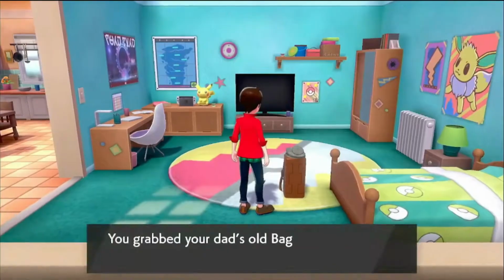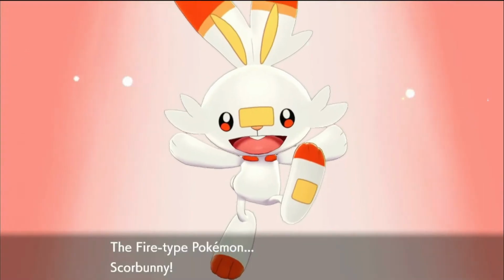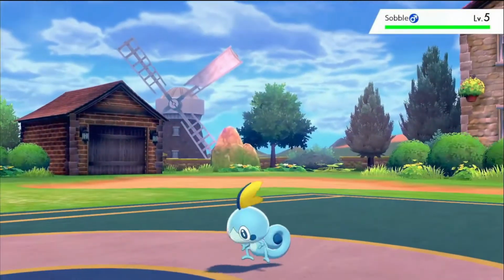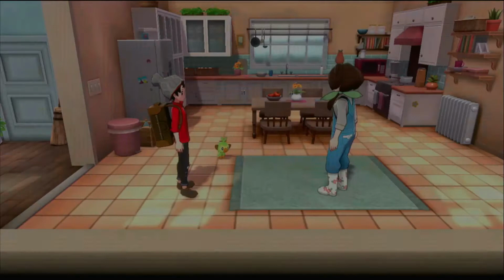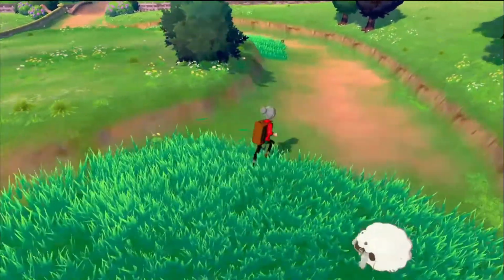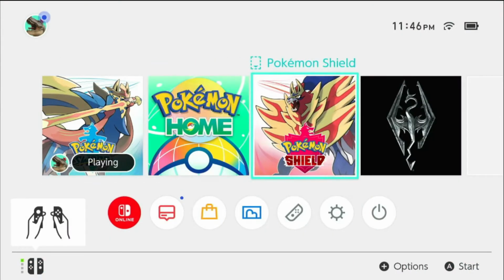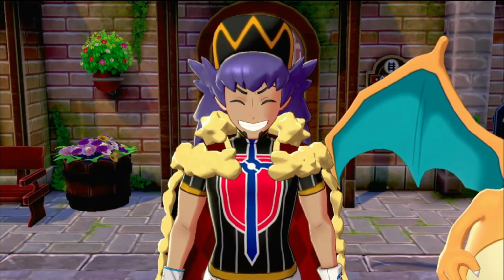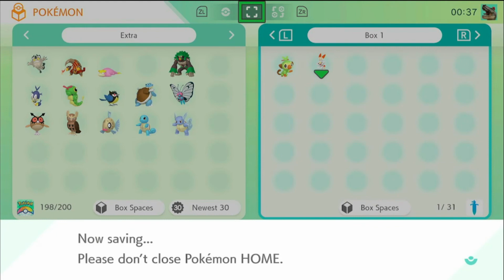Getting All 3 Starter Pokémon Using Pokémon Home in Pokémon Sword and Shield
Welcome to the glorious world of Pokémon, this video will show you how to use Pokémon home to get all 3 of the starter Pokémon for sword and shield. I start off by showing you where to progress to the story and then connecting to Pokémon home in order to transfer your Pokémon. Leave a comment if there is any content you want to see in the future and i have attached a link to a video i did on Pokémon guide and how to use it as well. Happy collecting.

(link to a guide on Pokémon home)

I also stream on twitch @captaincrash117.